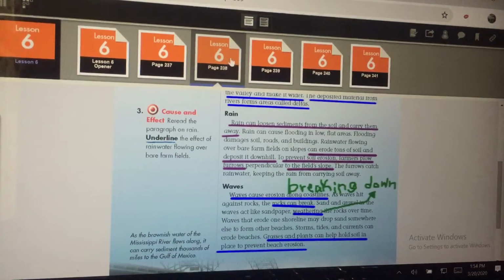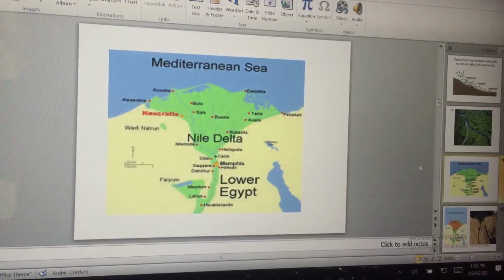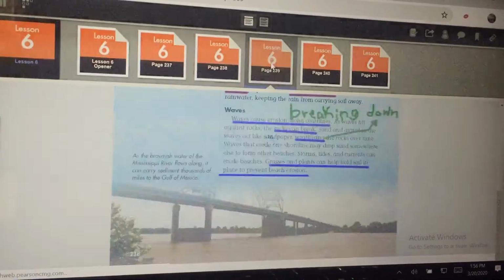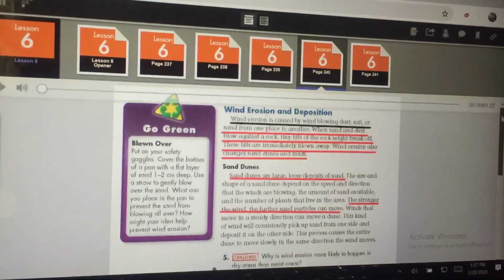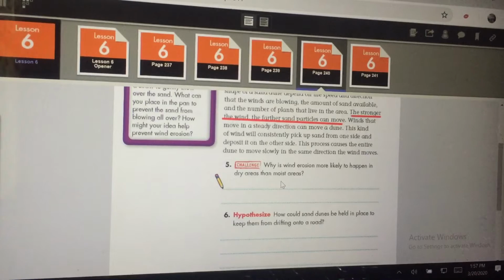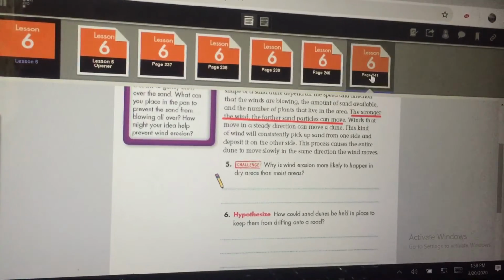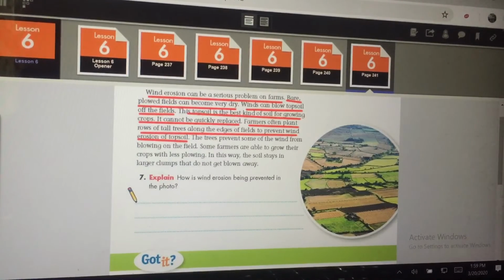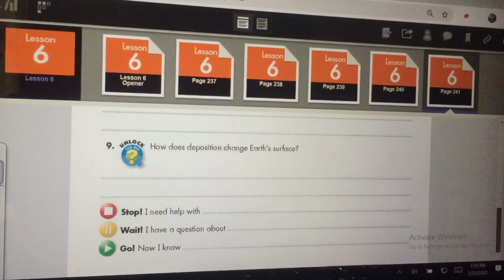Monday 23/3/2020 L6:What are erosion and deposition?3